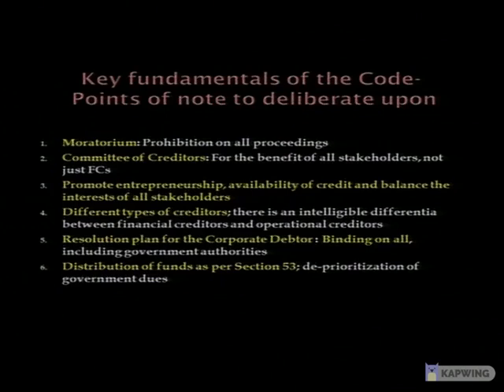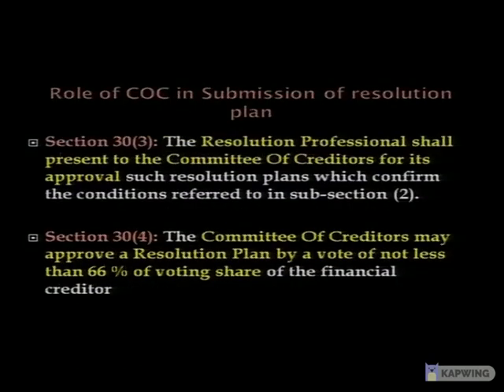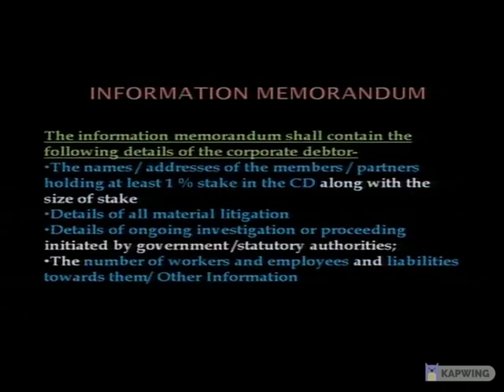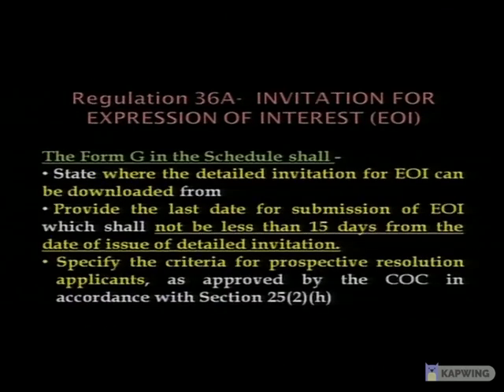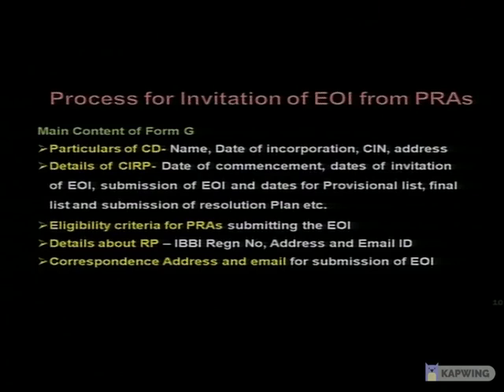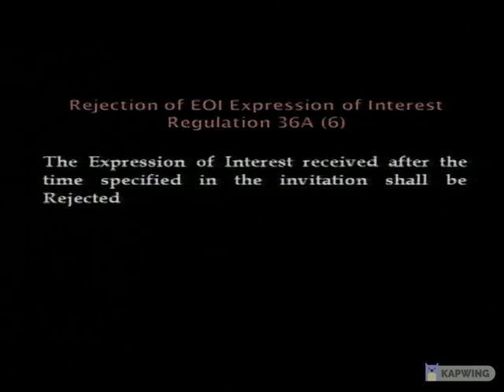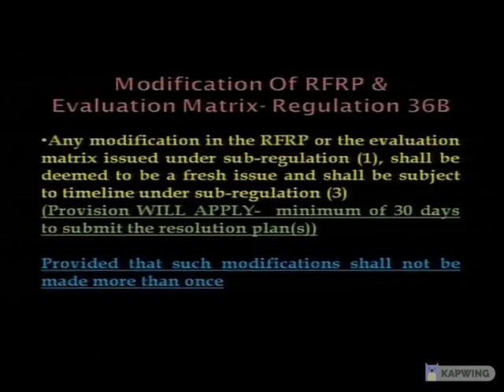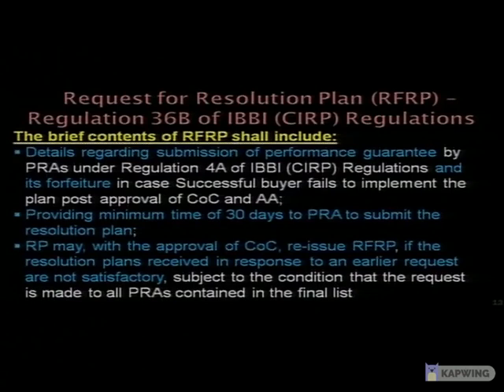Information Memorandum: Expression of Interest, Request for Resolution Plans.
Speaker :- Ms. Pooja Bahry, Insolvency Professional